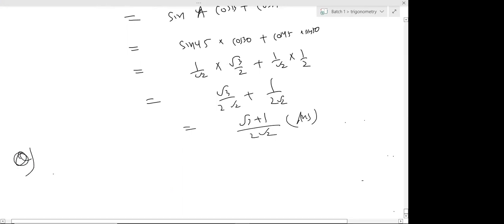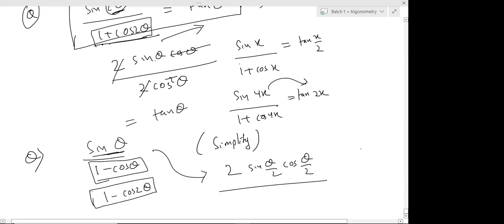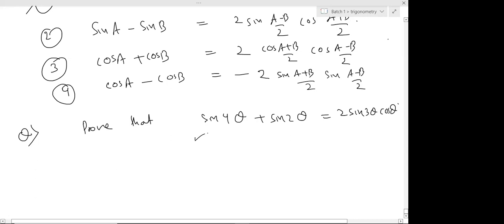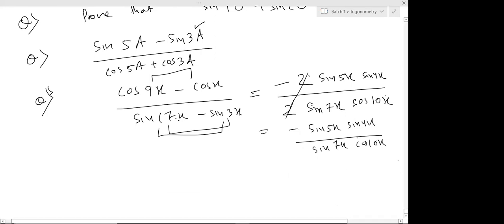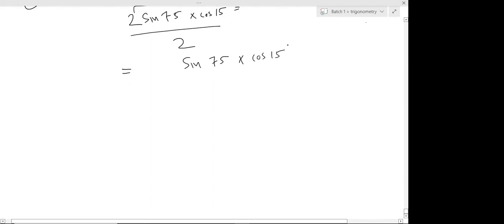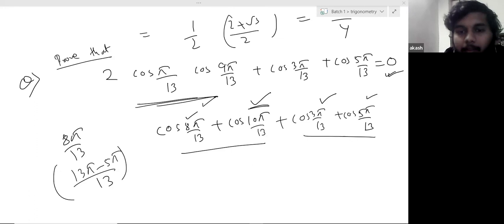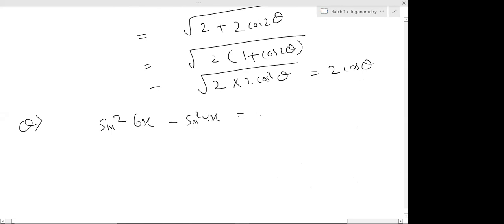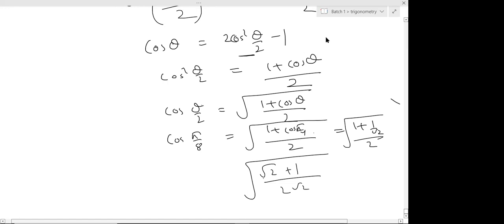Learnivio | Important Formulas in Trigonometry-II | Lect 3 | MEC | 09-02-2022